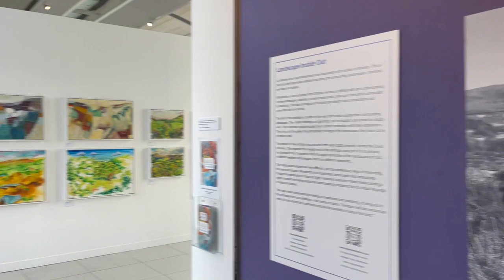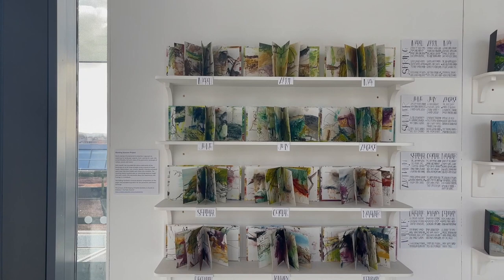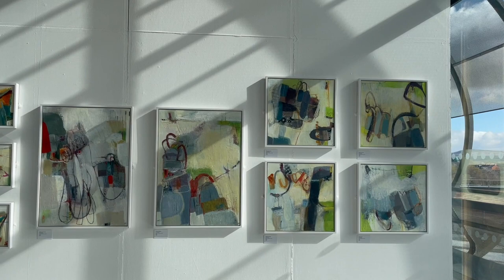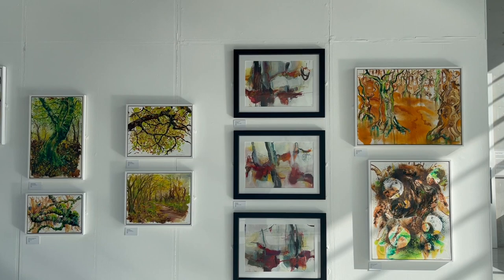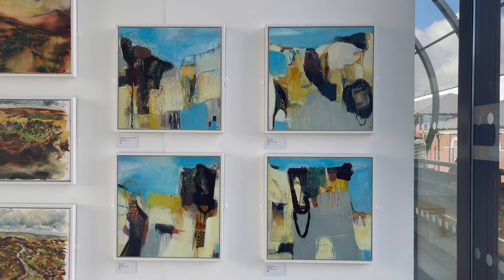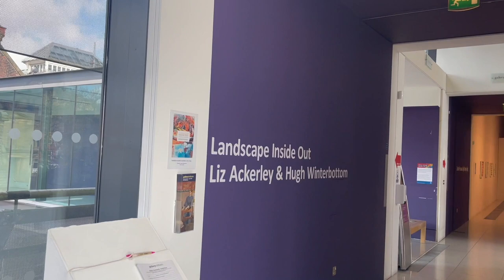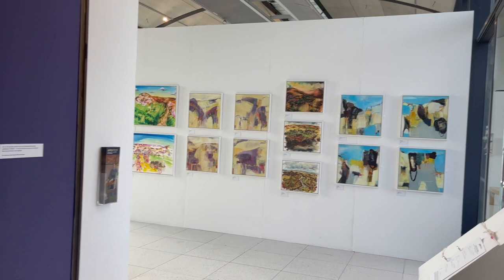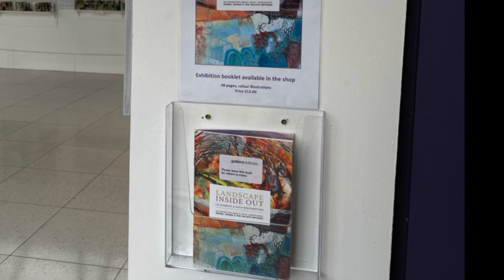The opening of our Landscape Inside Out exhibition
Hi everyone.  In this video I share a walk through my joint exhibition:  Landscape Inside Out at Gallery Oldham.  It opened this Saturday (05th March) and I share an initial walk through and snippets from the preview.  I hope you enjoy it.  Please do comment if you are able. I would love to hear what you think!

I hope that as many of you as possible will get to the exhibition if you are local.  If you aren't able to see it in person, I will be doing a series of videos about the exhibition, concentrating on each of the areas in turn:  The valleys and edgelands, the woodland and the moorland.

There is an exhibition catalogue that we (myself and Hugh) have put together that shares all the paintings in the exhibition on 48 pages, all in colour.  It is available to purchase at the gallery and I intend to also share a link for online purchase (UK, USA & Australia) in the near future.